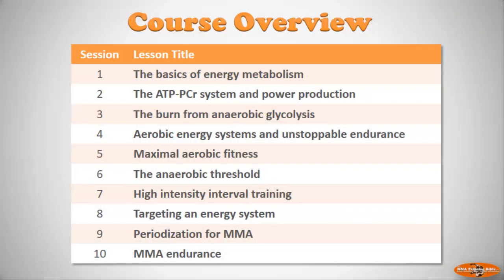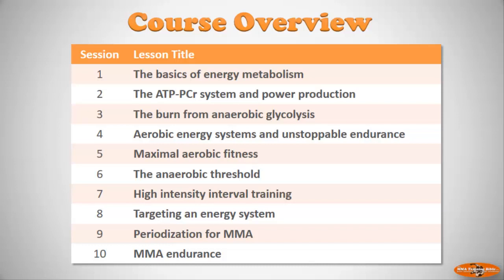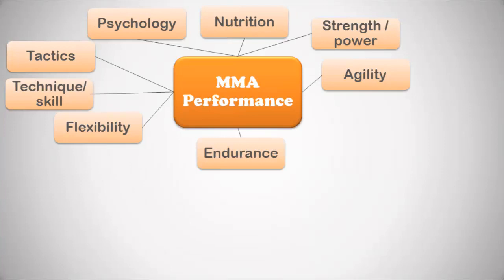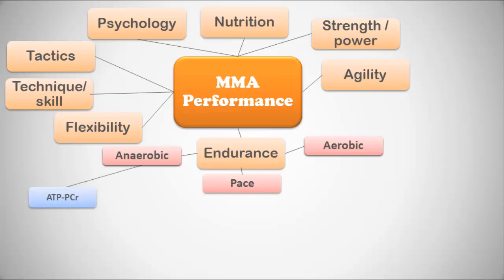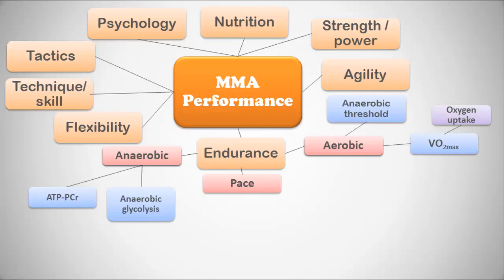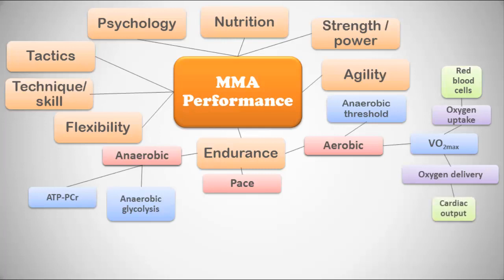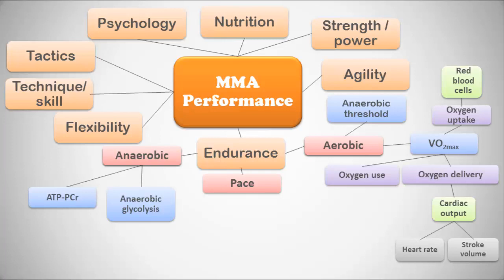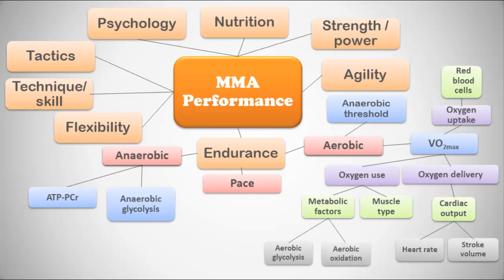The Bioenergetics of MMA: Course Introduction.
In this first session you will be introduced to the course, and learn where it fits into your overall MMA performance.

In this course you will learn all about the Science of MMA. Check out the session descriptions below to see exactly what we’ll cover:

Introduction
You will be introduced to the course, and learn where it fits into your overall MMA performance.

Session 1: The basics of energy metabolism
This session will explore 1) how energy is derived from food, 2) what the currency of energy in the human body is 3) how energy powers muscle contraction, 4) how to generate energy, and 5) how energy systems in the body work together to power your performance in the cage.

Session 2: The ATP-PCr system and power production
In session 2 you will learn 1) the characteristics of the high-power producing ATP-PCr system, 2) how the system works, 3) training objectives to maximize power, 4) performance adaptations, and 5) fatigue when you’re working at a high intensity.

Session 3: The burn from anaerobic glycolysis
Session 3 covers 1) the characteristics of the system that allows you to perform at a prolonged high intensity: anaerobic glycolysis, 2) how the system works, 3) training objectives, 4) performance adaptations, and 5) fatigue when you’re working for a prolonged period at high intensity.

Session 4: Aerobic energy systems and unstoppable endurance
In this session you will learn 1) the characteristics of systems that allows you to perform at a repeated high intensity over a whole fight, 2) how aerobic energy systems work, 3) training objectives, 4) performance adaptations, and 5) causes of fatigue when you’re working at a repeated high intensity for a whole fight.

Session 5: Maximal aerobic fitness
You will learn about 1) maximal aerobic fitness, 2) the factors that influence maximal aerobic fitness, and 3) how maximal aerobic fitness influences performance

Session 6: The anaerobic threshold
Session 6 will teach you how your breathing rate can indicate which energy system you’re working, and how this relates to your performance.

Session 7: High intensity interval training
In session 7 you will consider the 1) pros and 2) cons of low intensity training, and 3) why high intensity interval training is recommended to enhance MMA performance.

Session 8: Targeting an energy system
In this session you will 1) learn all about the factors that influence how to target an energy system, including, 2) movement pattern, and learn how to target each energy system. You will be given specific example workouts that target each energy system.

Session 9: Periodization for MMA
Session 9 introduces you to 1) periodization in MMA, 2) the structure of a fight plan, and be introduced to, 3) the general preparatory phase, 4) the fight-specific phase, 5) the fight camp, 6) the taper, and 7) the transition.

Session 10: MMA endurance
In session 10 you will learn how to 1) best develop endurance in MMA across all phases of the fight plan. Specific workouts will be provided for 2) the general preparatory phase, 3) the fight-specific phase, 4) the fight camp, 5) the taper, and 6) the transition. Finally, students will be taught how to create warm-ups and cool-downs.

Course conclusion
You will be taken through a course-recap.